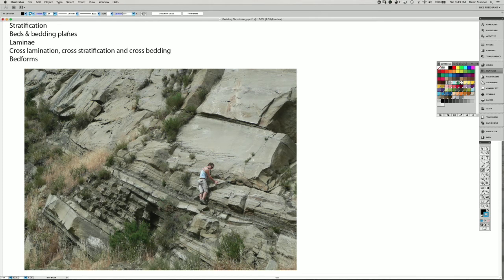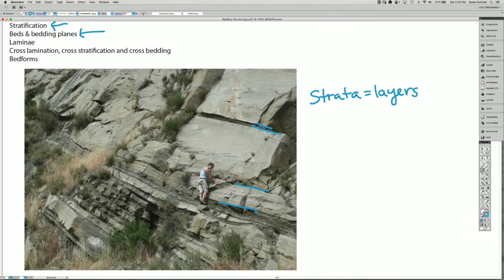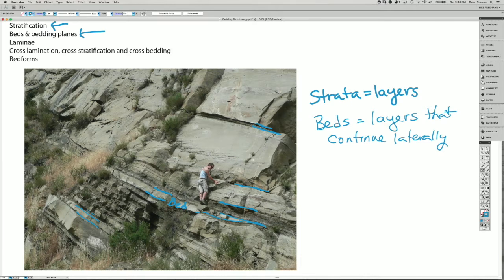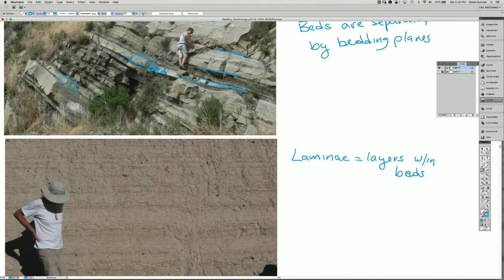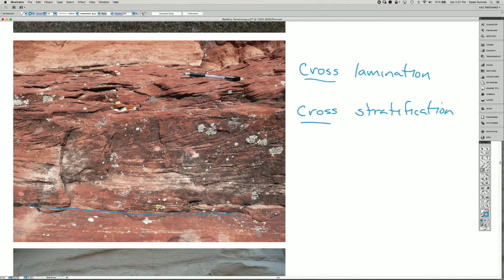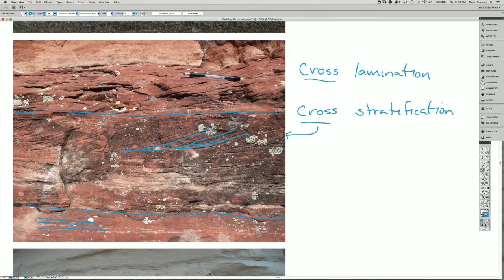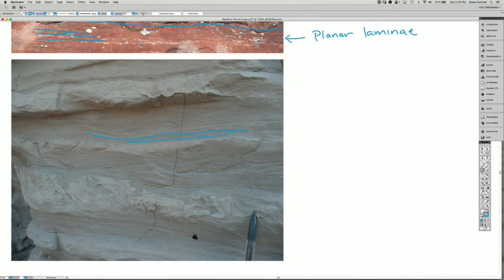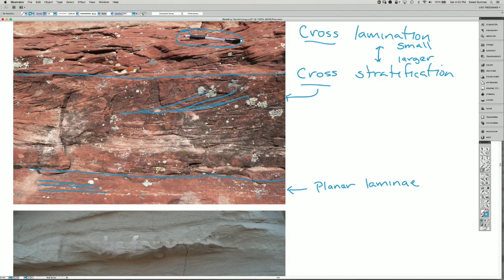Strata, Beds, Bedding Planes, Cross Stratification and More (sed strat)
This video focuses on basic terminology for strata, beds, bedding planes, laminae, cross lamination, and cross stratification with examples of each